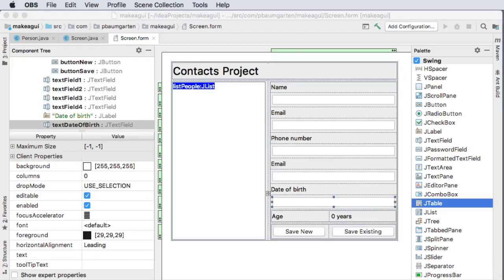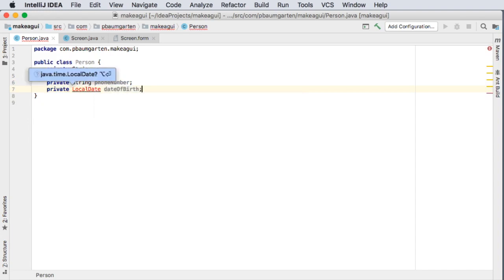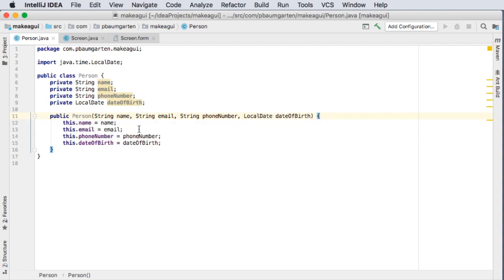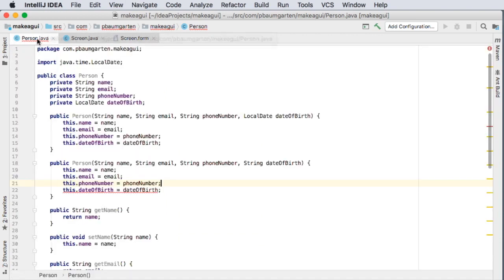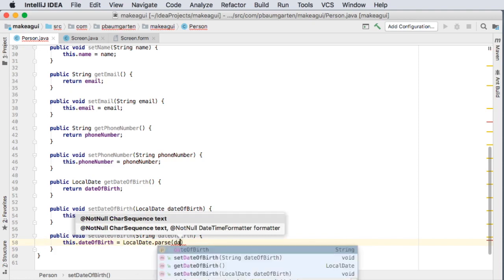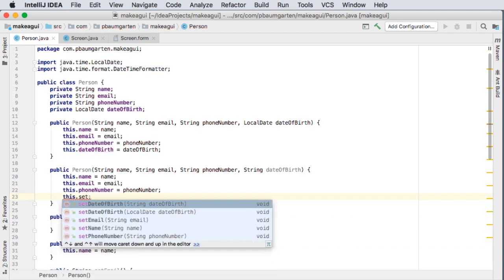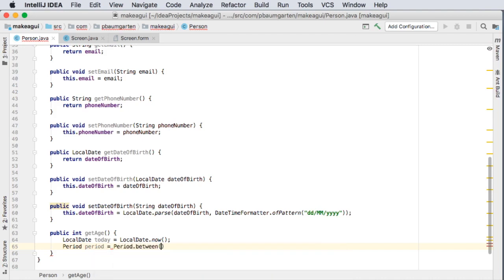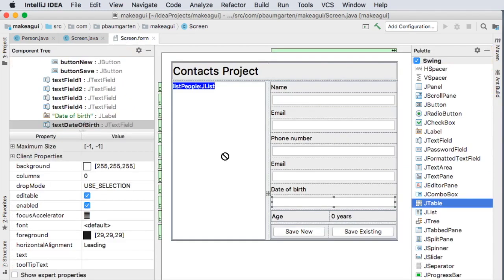Java GUIs part 3 - Code the Person class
Introduction to Java Swing GUI's tutorials.